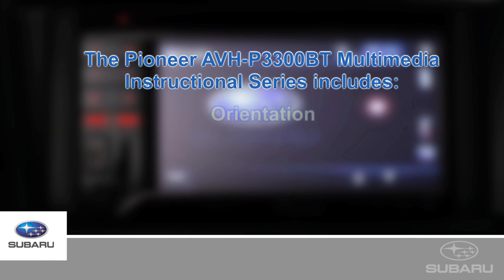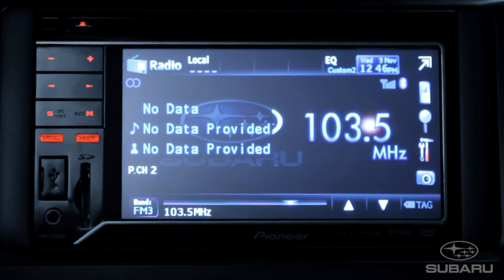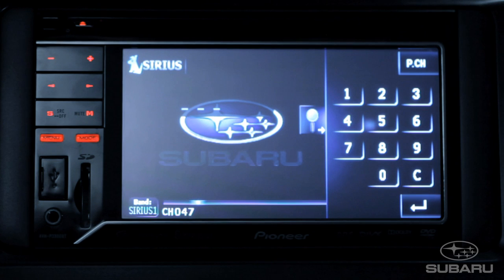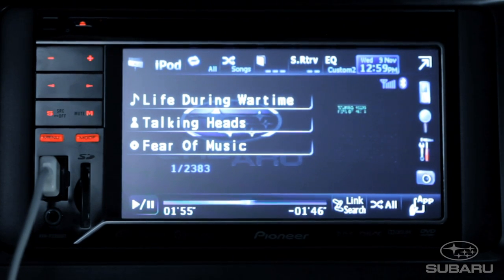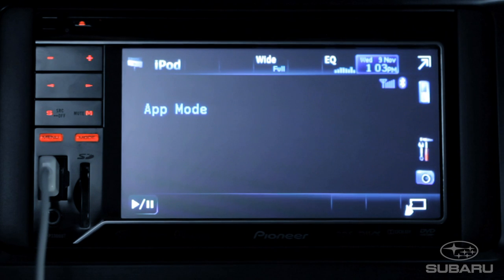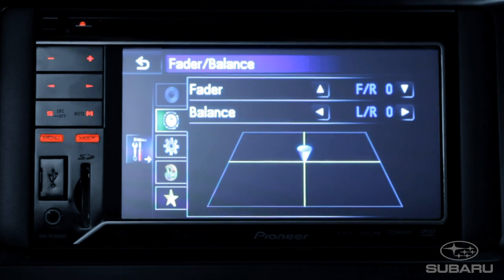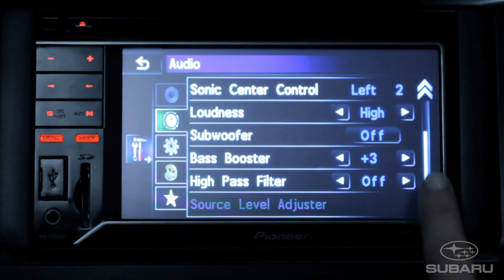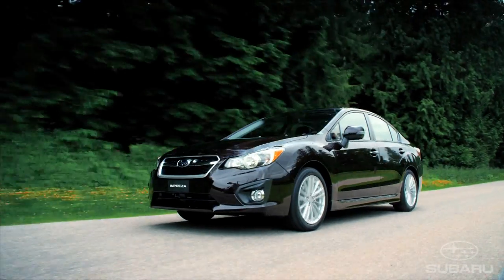Pioneer AVH-P3300BT (3 of 3) -- Audio/Video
This video is designed to walk you through the many audio and video features with ease and confidence.  (The system will only display images provided the vehicle is parked with the Emergency Brake engaged.)  With a little hands-on practice, you're sure to be navigating like a pro through the many features and functions available at your fingertips.